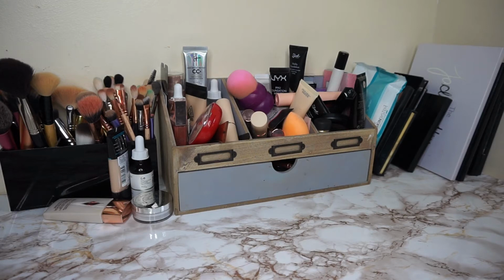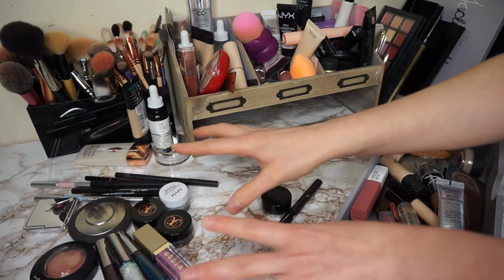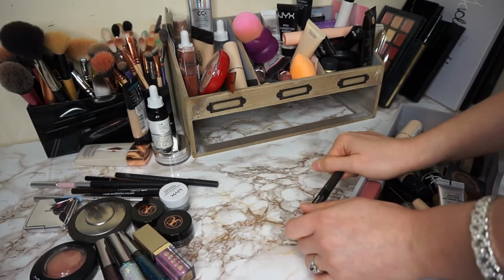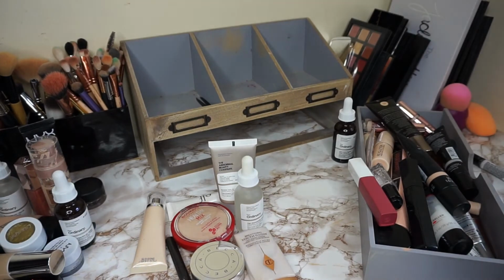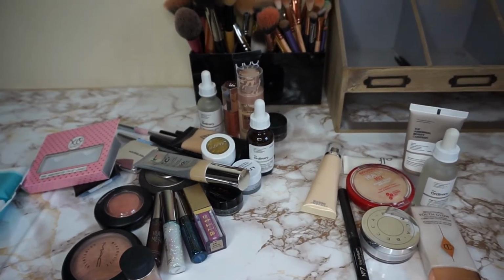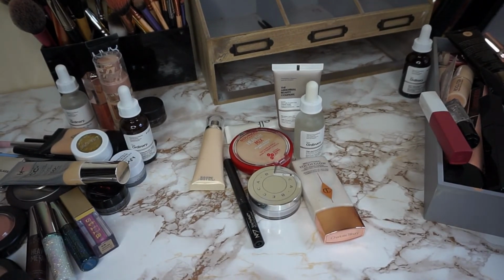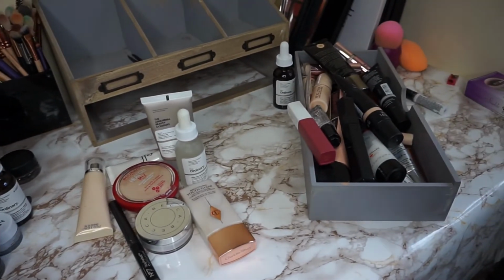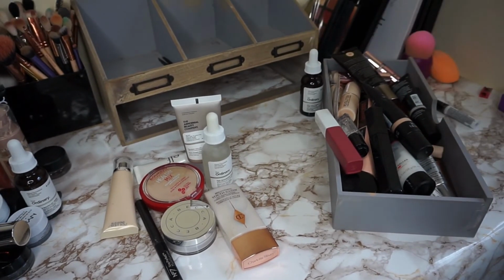Organizng My Make-Up Station